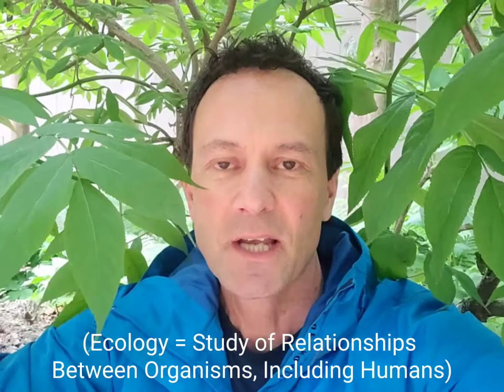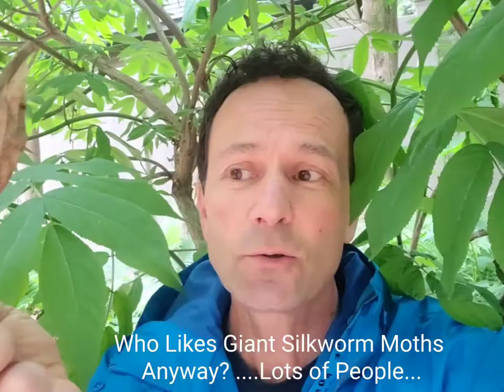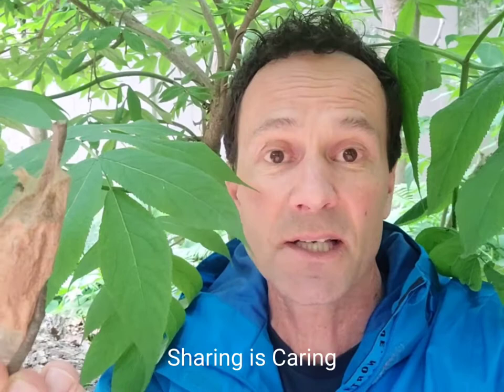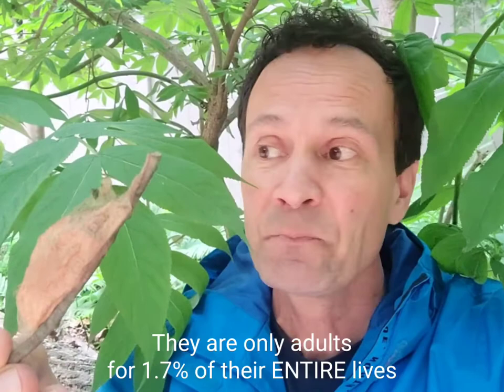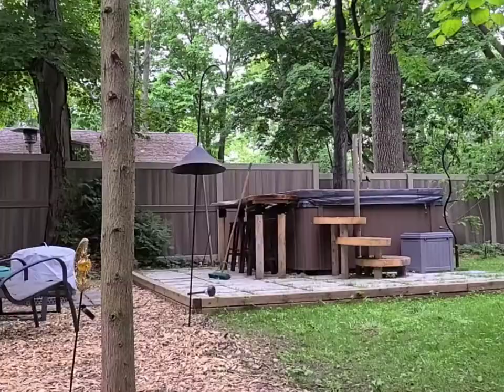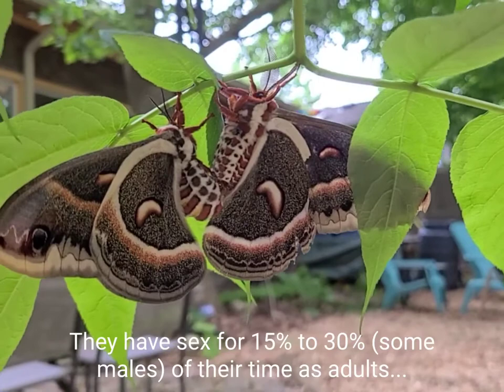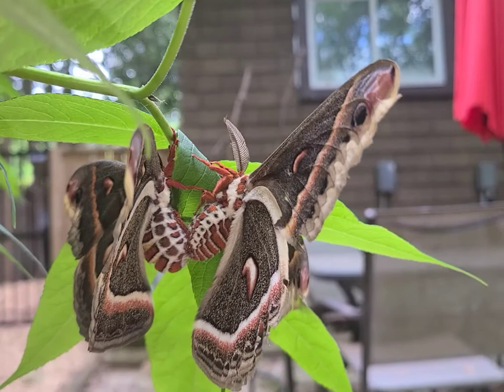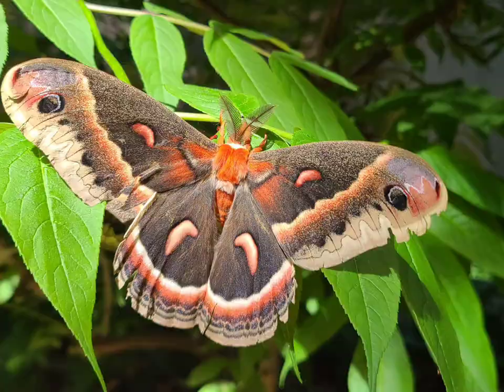Giant Moth, aka 'Big Sexy' Has a Week for the Ages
Big beautiful Giant Silkworm Moths are disappearing as our urban habits degrade and we neglect to use native plants in our gardens. Ben Porchuk helps rear several female Cecropia Moths and becomes wowed by a visiting wild male who does his part(s) to help the species hang on, while doing that himself - to three females on consecutive nights, before dying in the urban jungle known as London, Ontario, Canada.